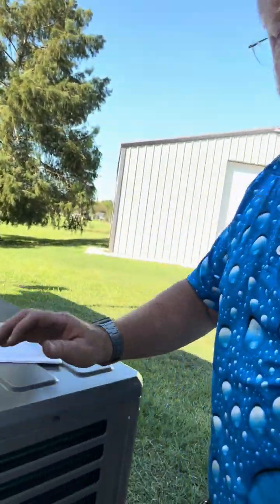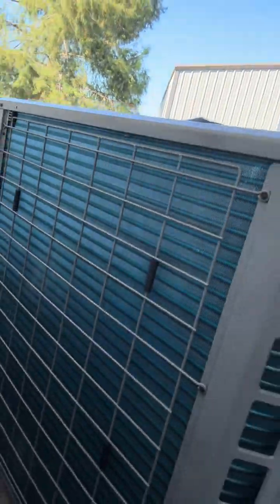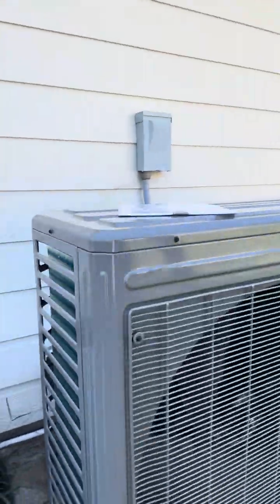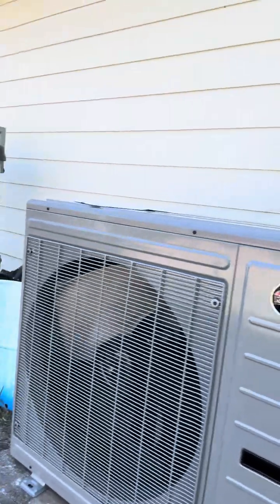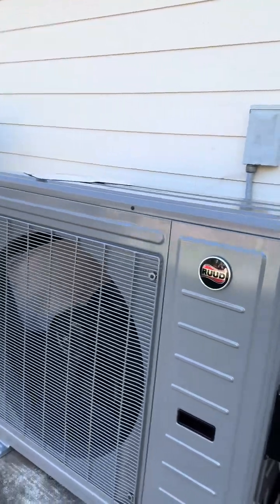New HVAC Side Discharge Units: Better Comfort, Better Savings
Terry's A/C & Heating Owner and Licensed Technician Rob Terry shows off a a new RUUD Side Discharge Unit, which draws in air from the side instead of the top. These units are skinnier than the square box-shaped outdoor HVAC units. The one he is showing is a variable-speed heat pump and is very efficient.

These types of units also can be paired with a gas furnace at a lower price point. We call duel-fuel a hybrid HVAC system. Smarter technology inside makes it possible for the system to run itself using electric or gas, whichever is cheaper. We like it because you can save on your utility bill and be more comfortable. A definite win-win.